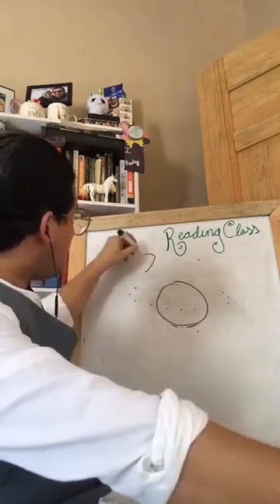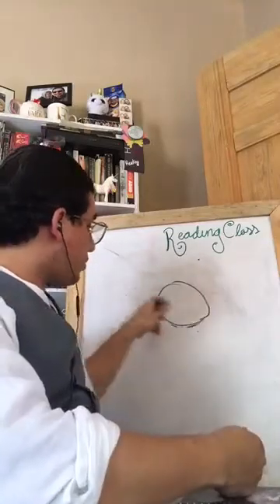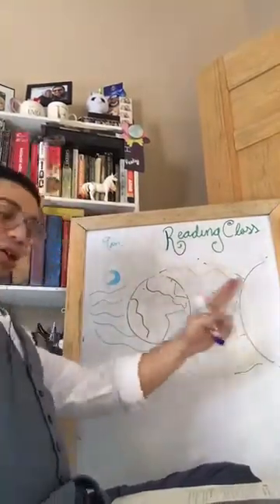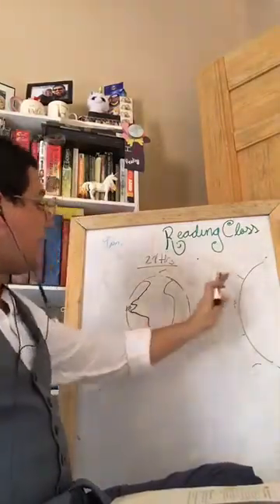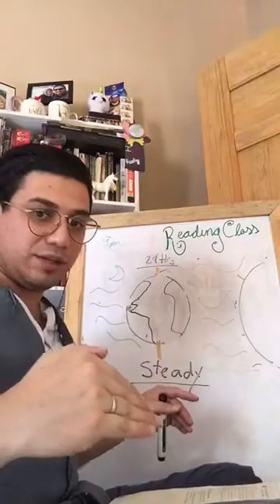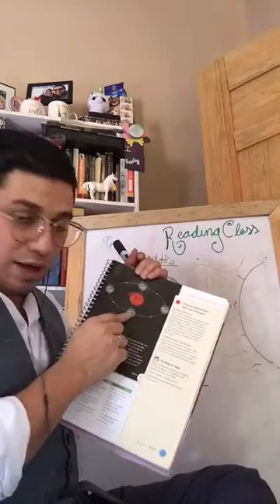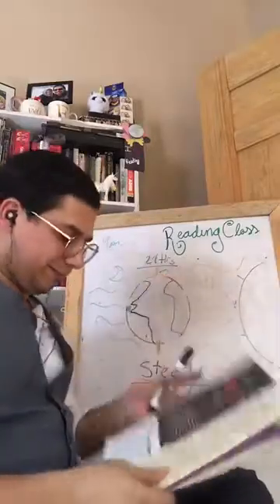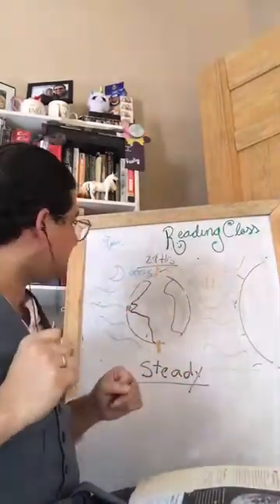4th Grade Reading 2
Our World and Beyond part 2.

Copy the questions at the end of the video, in your notebook with a pen in cursive letter. And answer them in print with a pencil.

Don’t upload anything till I ask for it.